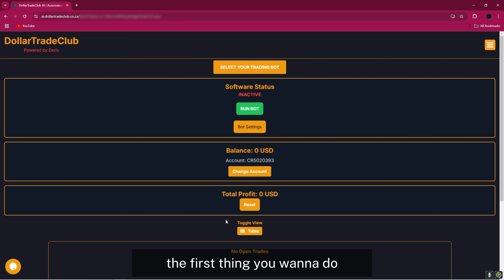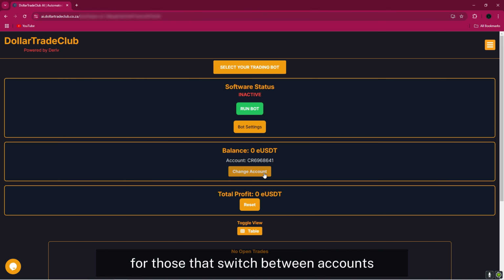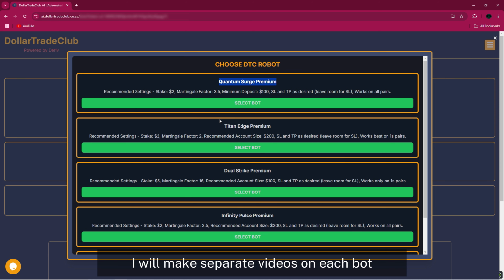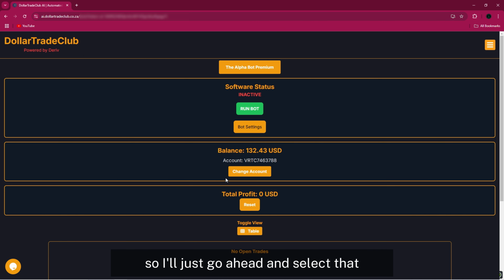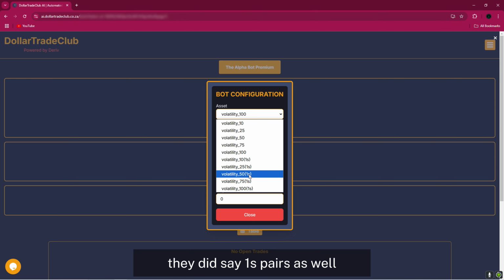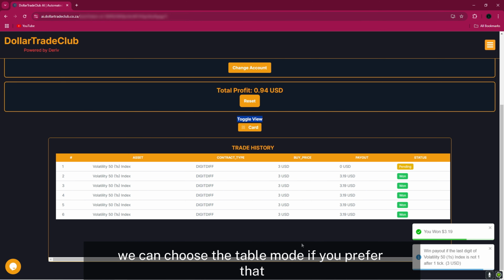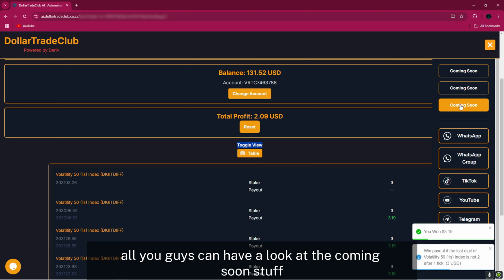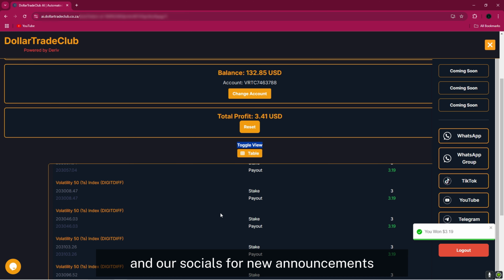How to Use DTC AI: Free Deriv Trading Bot & Automated Trading Guide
Welcome to our guide on using DTC AI, our brand-new trading software designed to transform your trading experience with powerful, user-friendly tools. In this video, I’ll walk you through how to set up and use DTC AI, including tips on getting started with automated trading bots for Deriv and beyond.

Whether you’re searching for free trading bots, Deriv bots, or simply a better way to trade, DTC AI has you covered! Our platform is packed with features to help you maximize your potential in both demo and real trading environments.